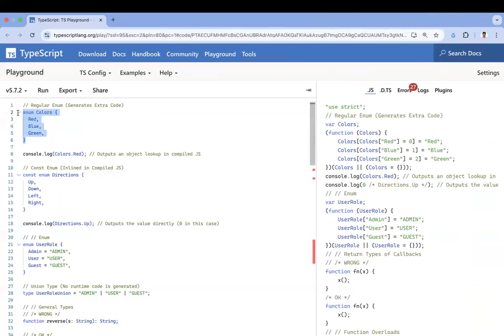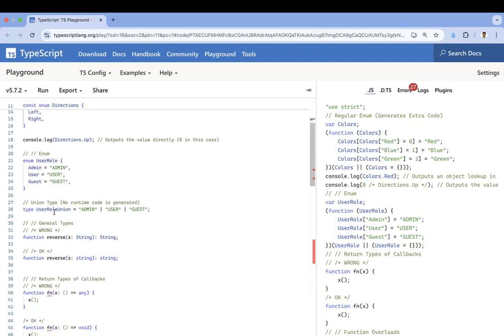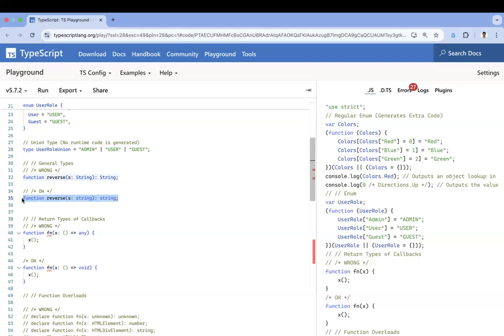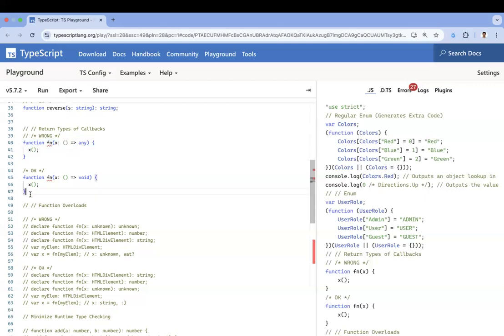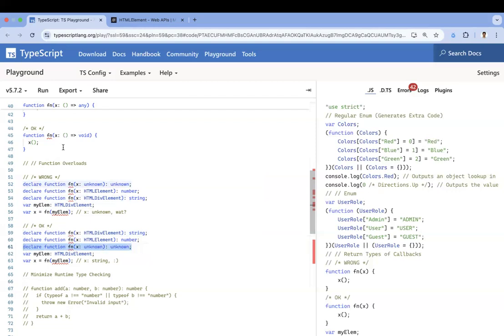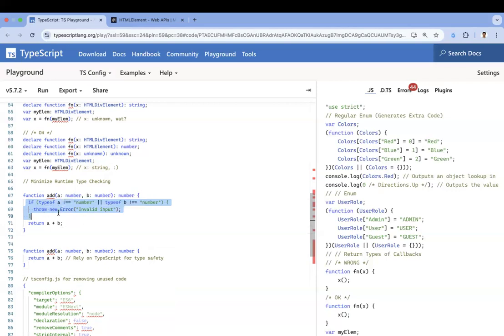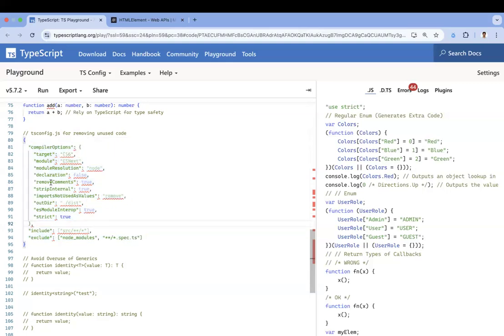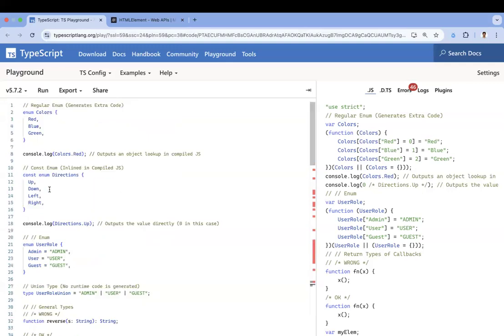TypeScript Best Practices with Examples: Write Cleaner & Safer Code!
For Beginners, this Video really helps to understand many points.

// tsconfig.js for removing unused code
  "compilerOptions": {
    "target": "ES6",
    "module": "ESNext",
    "moduleResolution": "node",
    "declaration": false,
    "removeComments": true,
    "stripInternal": true,
    "importsNotUsedAsValues": "remove",
    "outDir": "./dist",
    "esModuleInterop": true,
    "strict": true
  "include": ["src/**/*"],
  "exclude": ["node_modules", "**/*.spec.ts"]